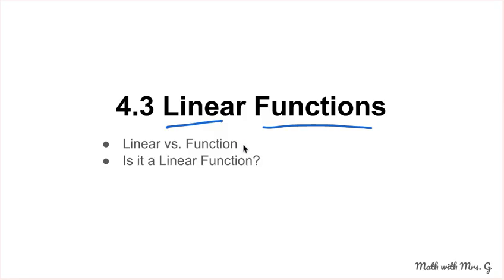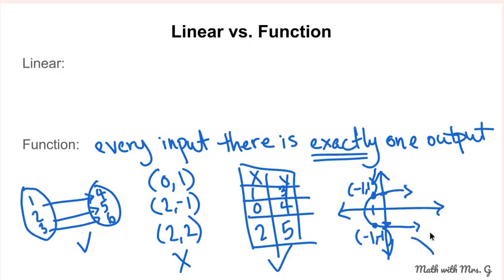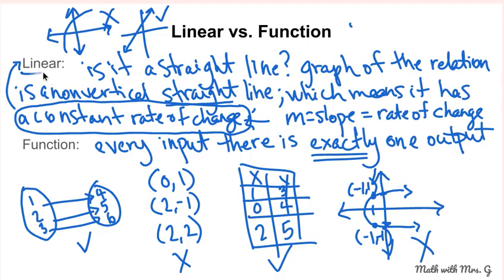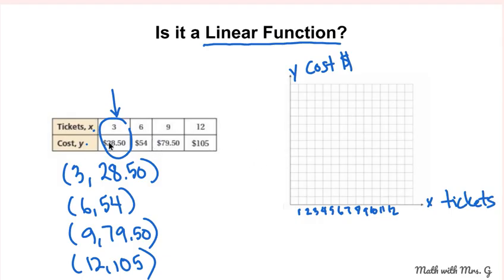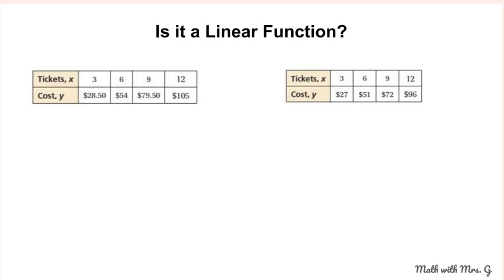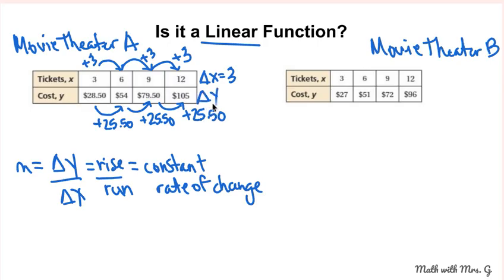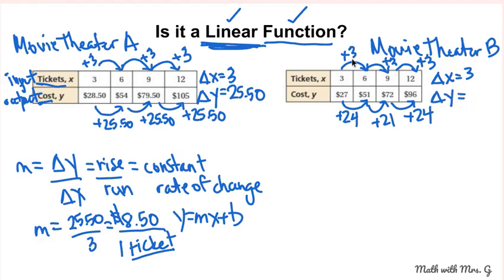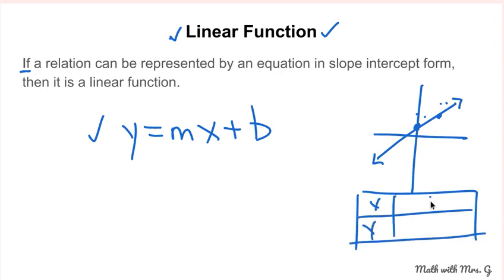4.3 Linear Functions DISCUSSION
- Linear vs. Function
- Is it a Linear Function?